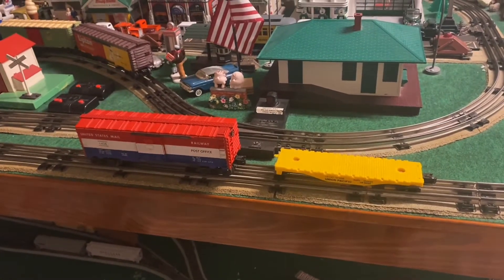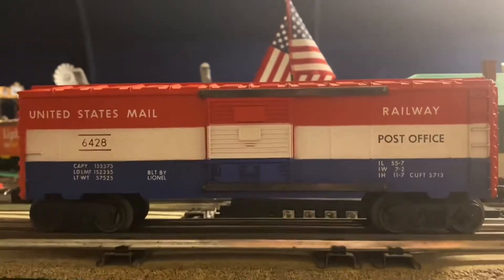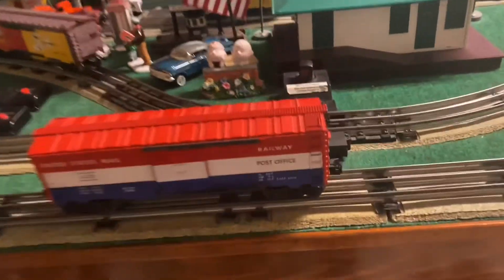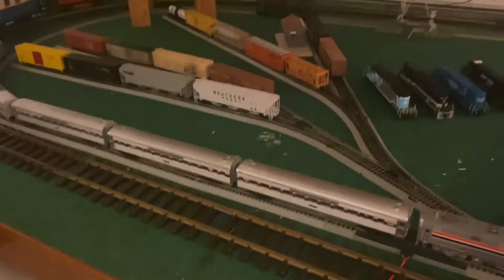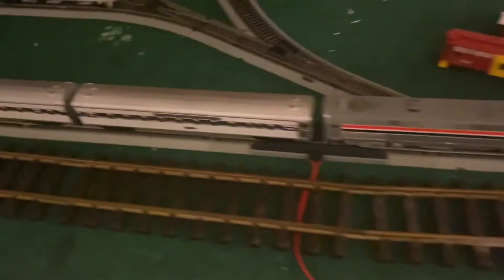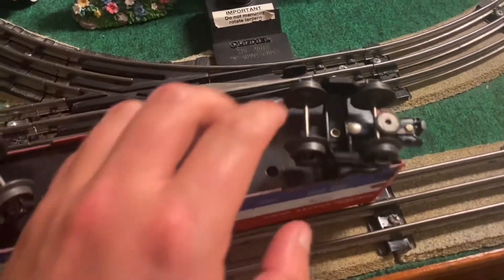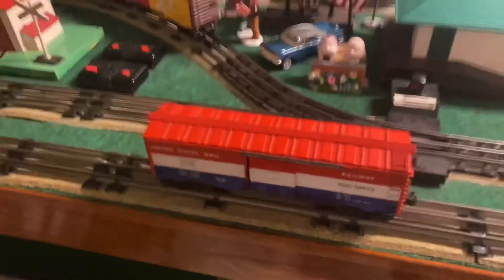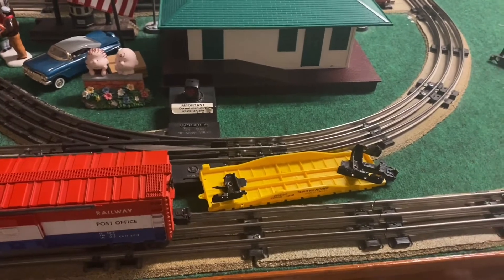BIG HO AND O GAUGE LAYOUT UPDATES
Lots of progress taking place!